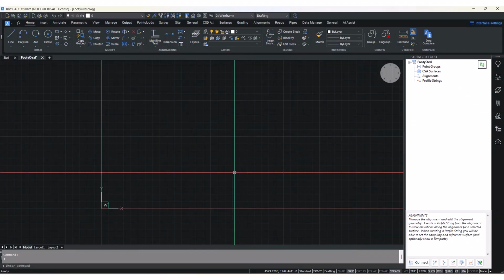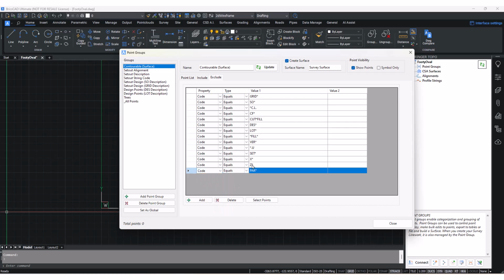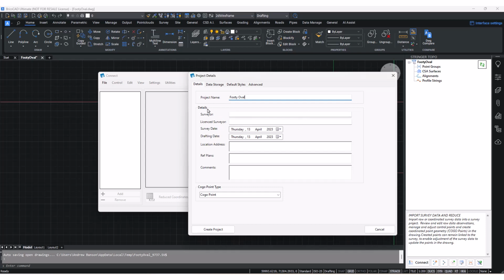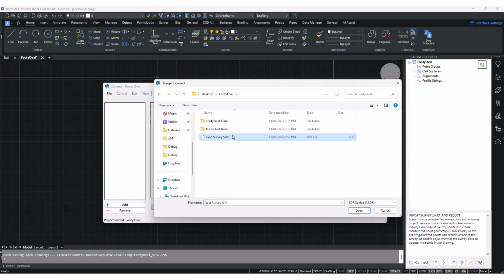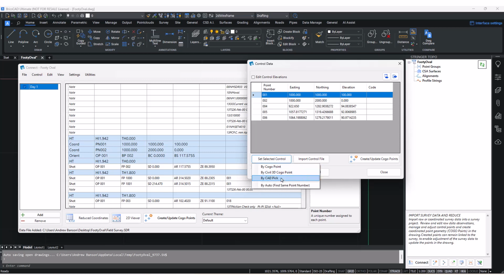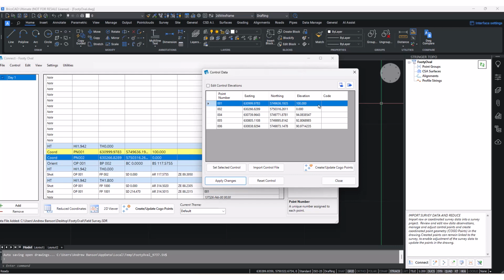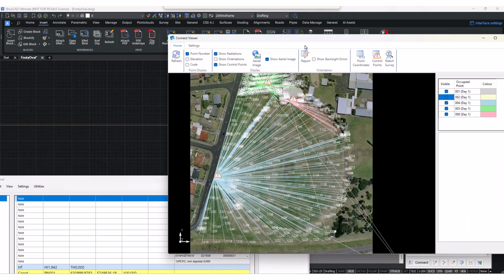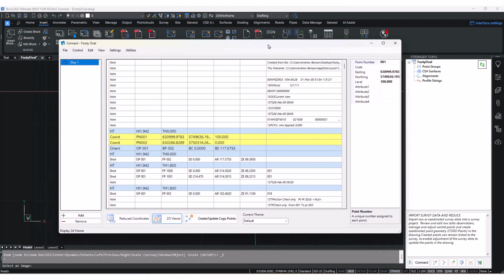Stringer Topo | Getting Started - Part 2 (BricsCAD)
Part 2 of 4 video series working form start to finish with Stringer Topo on BricsCAD.

Working with Raw Observation Survey Data:

0:00 Overview & Introduction
1:40 Point Groups
3:45 Exploring the Stringer Toolspace
5:55 Starting Stringer Connect and setting up a Survey Project
8:04 Adding Survey Data
9:52 Connect | Reviewing and managing raw data
12:04 Connect | Adding Control
16:42 Connect | 2D Viewer
20:28 2D Viewer | Backsight Checks